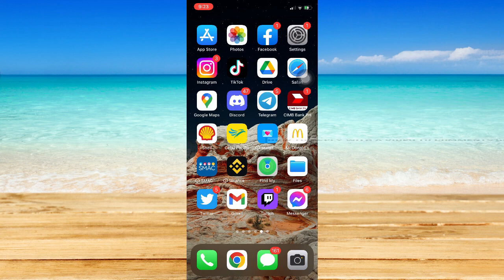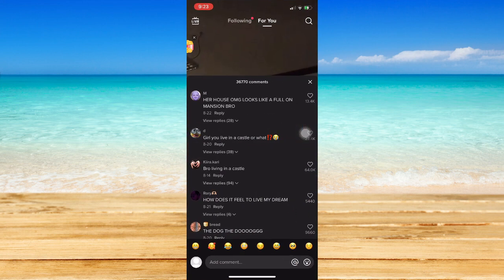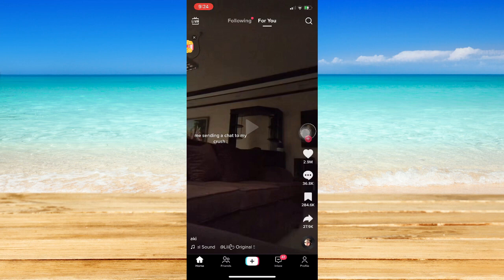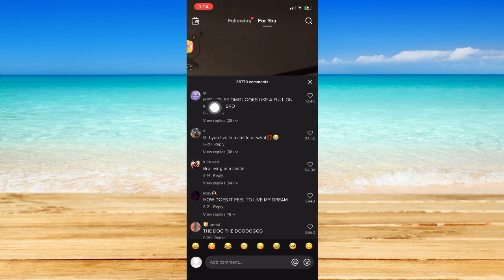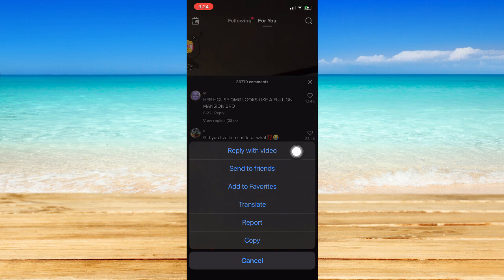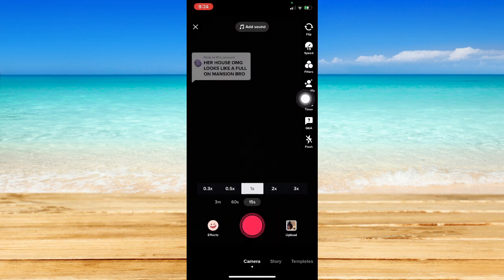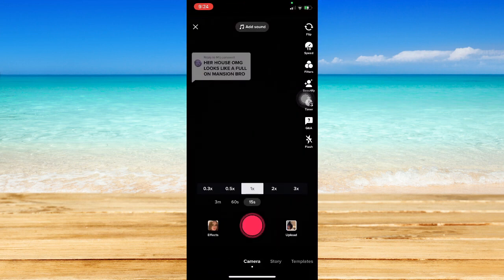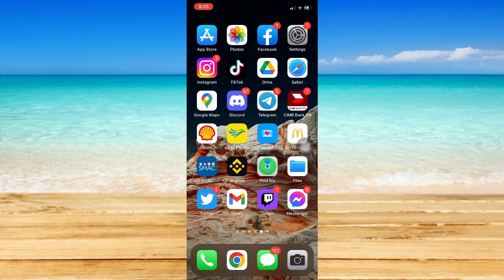How To Reply With A Video To Comments On TikTok